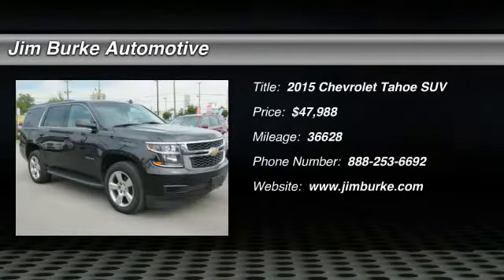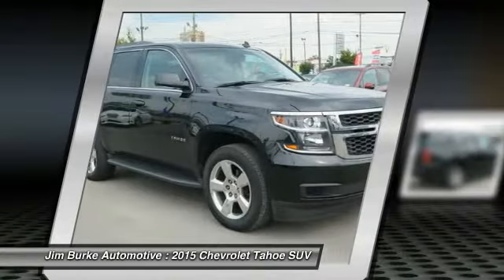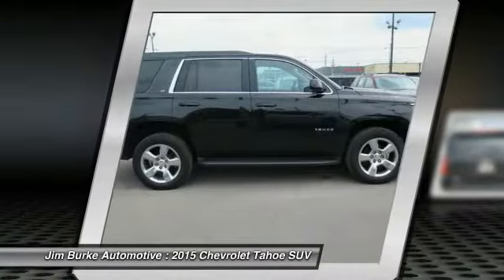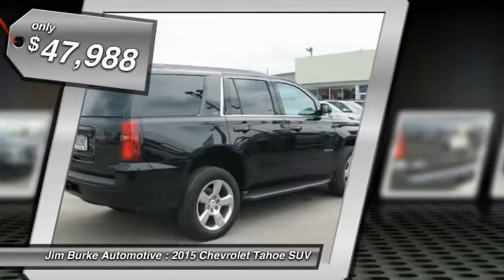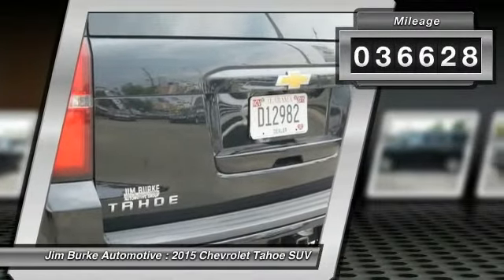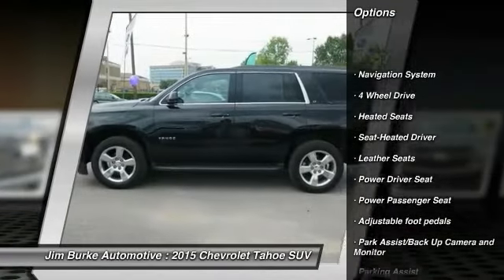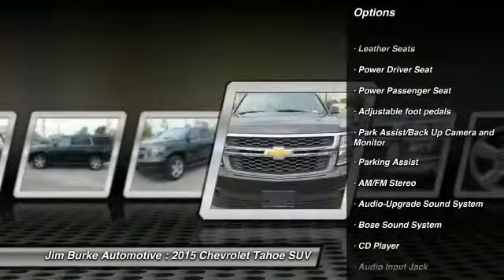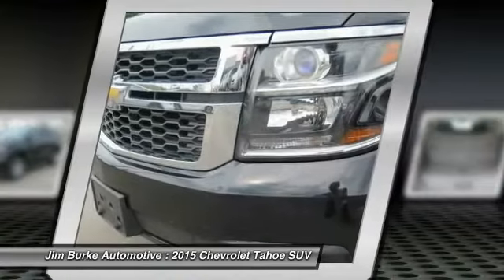2015 Chevrolet Tahoe Birmingham AL 205128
2015 Chevrolet Tahoe LT

*Priced Below Market! ThisTahoe will sell fast!* *This 2015 Chevrolet Tahoe LT* *Leather Seats* *Auto Climate Control* *Satellite Radio* *Jim Burke Pre-Owned Supercenter prides itself on value pricing its vehicles and exceeding all customer expectations! The next step? Give us a call to confirm availability and schedule a hassle free test drive! We are located at: 1400 5th Ave. North, Birmingham, AL 35203.* Jim Burke! Where THE SALE NEVER ENDS!